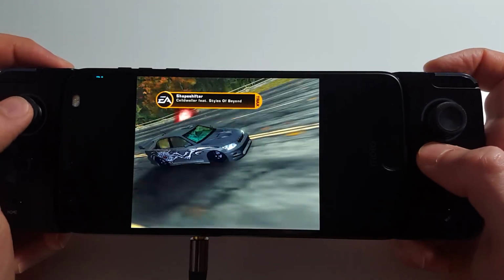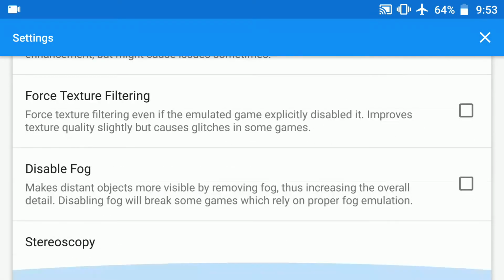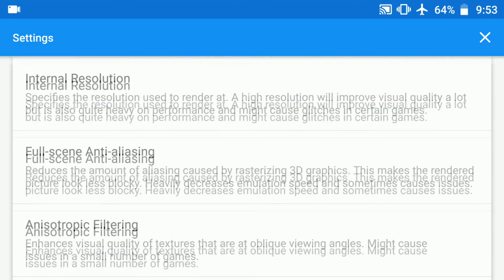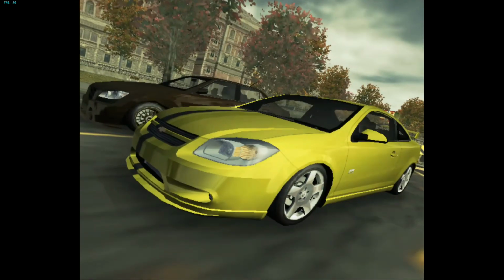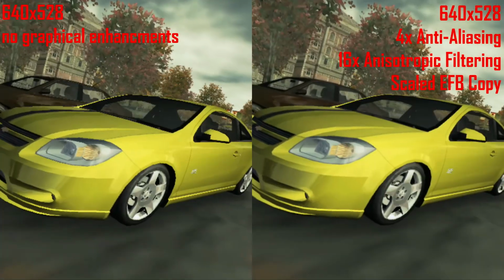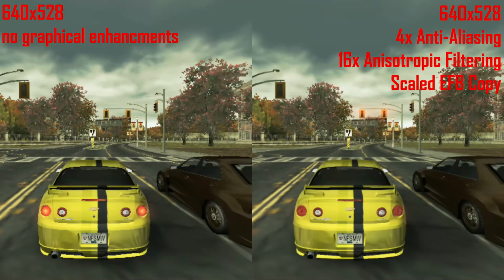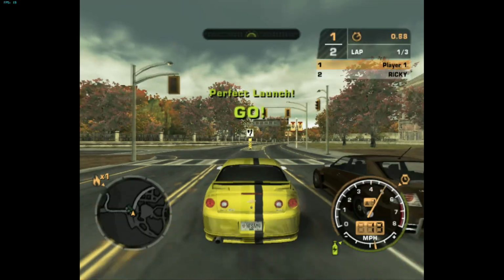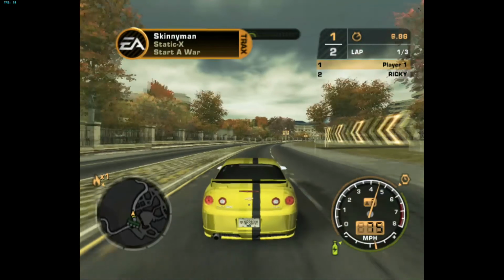NEED FOR SPEED - MOST WANTED (GAMECUBE) ON ANDROID (Dolphin Emulator) + BEST SETTINGS!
I show you how NEED FOR SPEED - MOST WANTED (GameCube) runs on the Moto Z2 Force using Dolphin Emulator.

Watch until the end to see the settings to use for the best graphical quality!

Phone: Motorola Moto Z2 Force (Android 8.0.0, Snapdragon 835, Adreno 540, 6 Gb RAM)
Gamepad: Moto Gamepad

Dolphin Version: 5.0-1626 (build from about 1 year ago)

Dolphin Settings:
CPU Core = JIT ARM64 Recompiler
Dual Core = Checked
Override Emulated Clock Speed = Checked
Emulated CPU Clock Speed = 0.4
Video Backend = OpenGL
Per-Pixel Lighting = Unchecked
Force Texture Filtering = Unchecked
Disable Fog = Unchecked
Skip EFB Access from CPU = Checked
Ignore Format Changes = Checked
Store EFB Copies to Texture Only = Checked
Texture Cache Accuracy = Low
External Frame Buffer = Disabled
Fast Depth Calculation = Checked